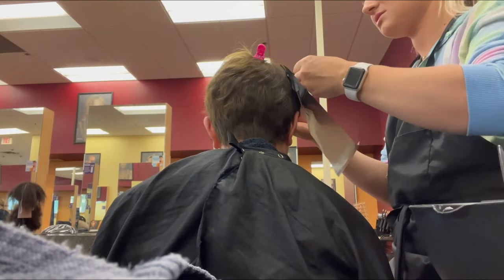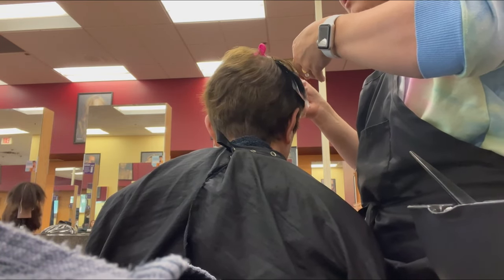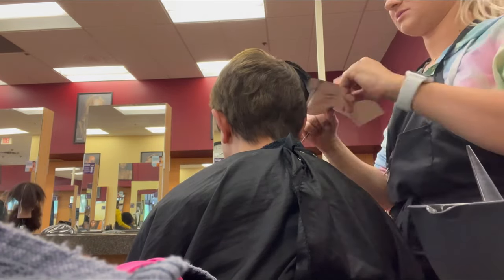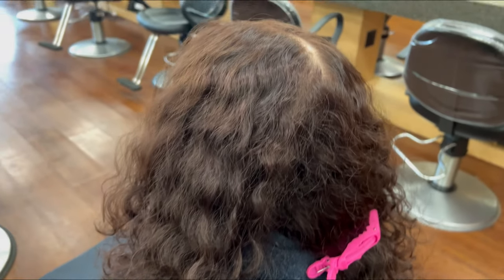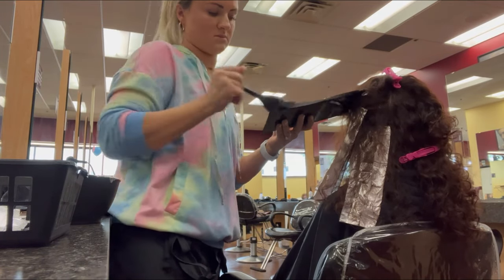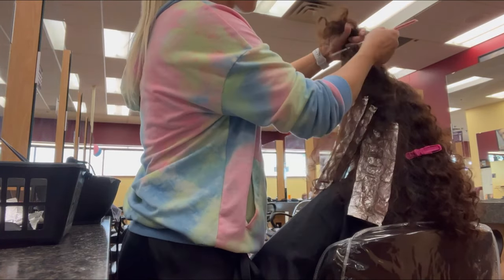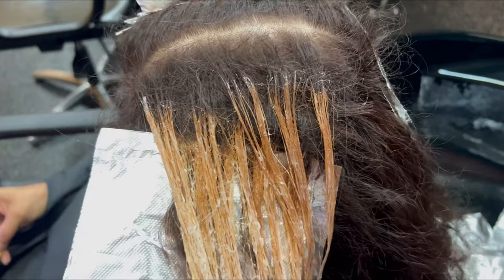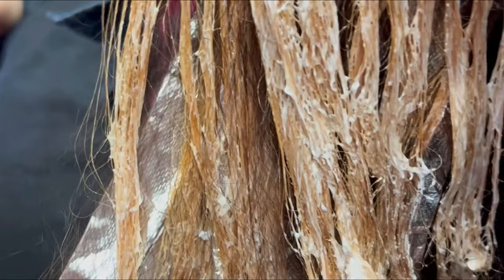A DAY IN THE LIFE OF A COSMETOLOGY STUDENT 2022 | BEAUTY SCHOOL VLOG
Welcome back to another cosmetology school vlog. In today's video I show you a day in my life in beauty school.